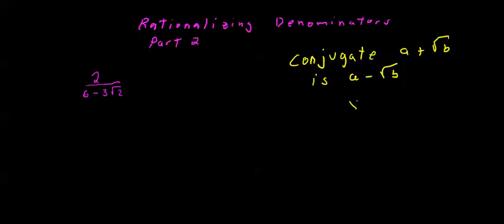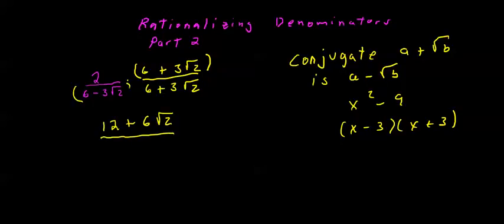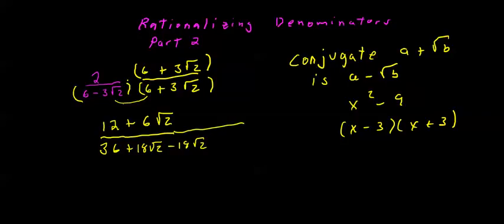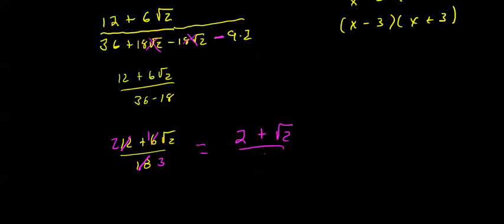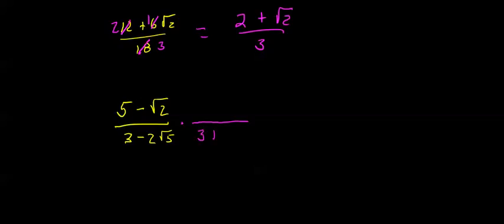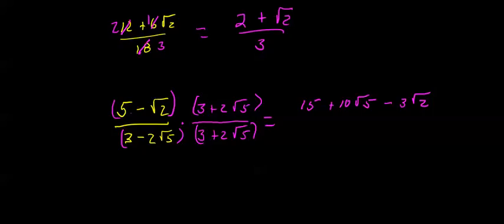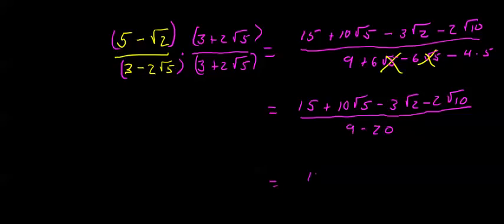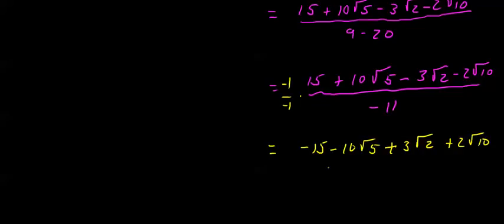rationalizing denominator part2